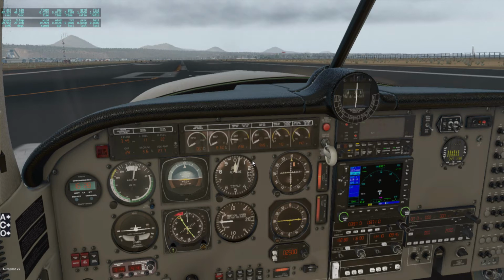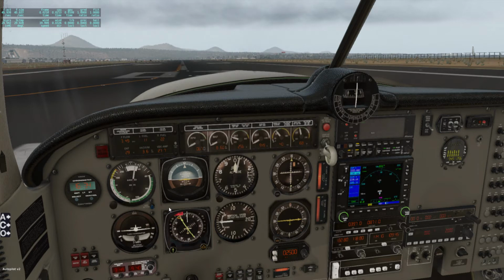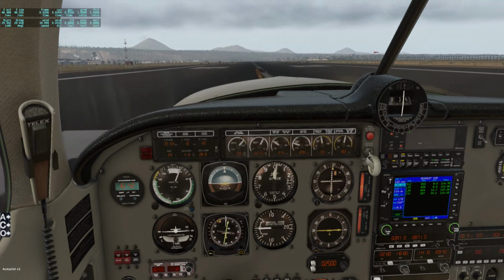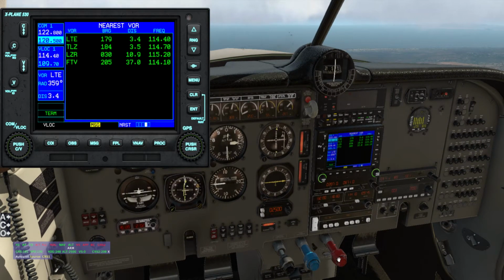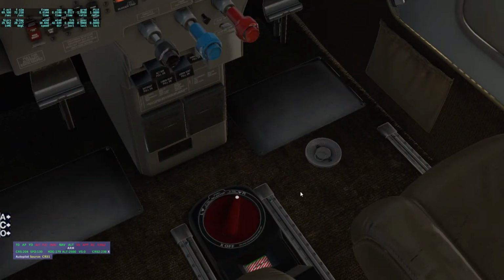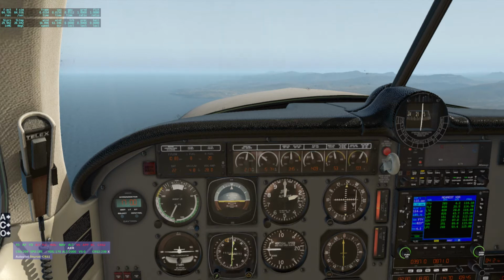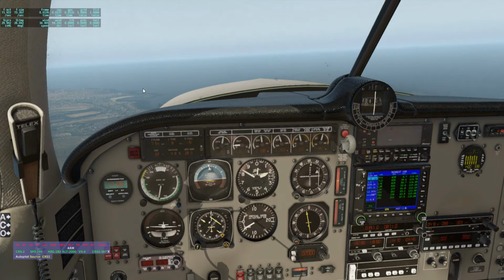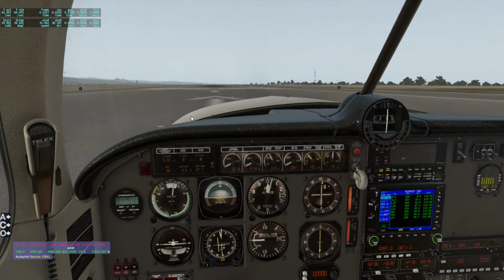X-plane 11 Simple VOR to VOR navigation get started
today we take a flight in the Alabeo M20R_Ovation I said wrong in the video as it is this plane and not money :-(